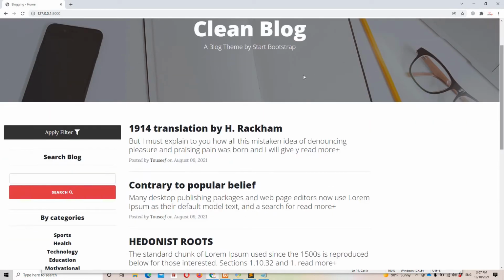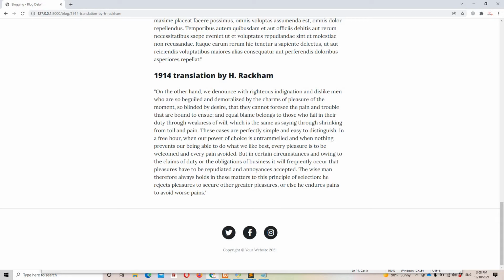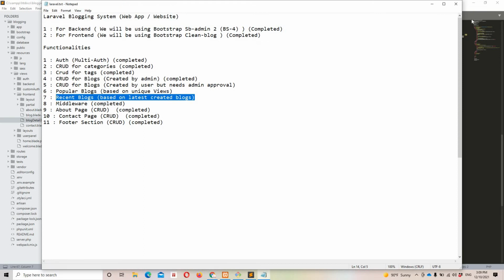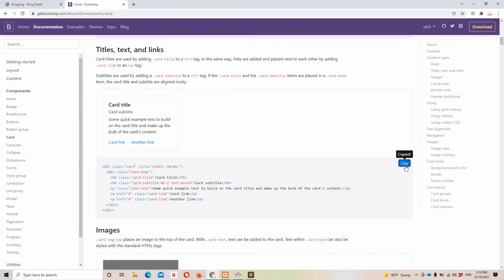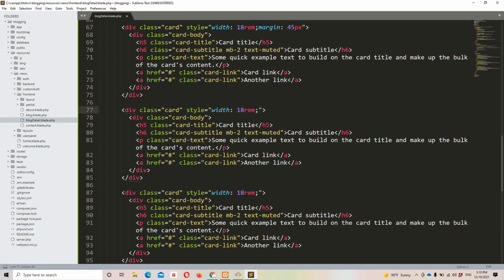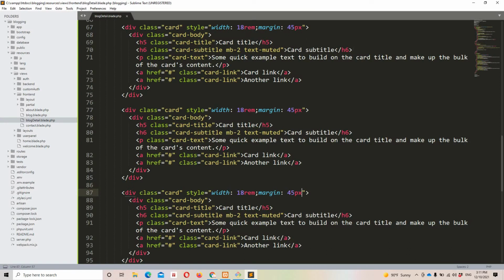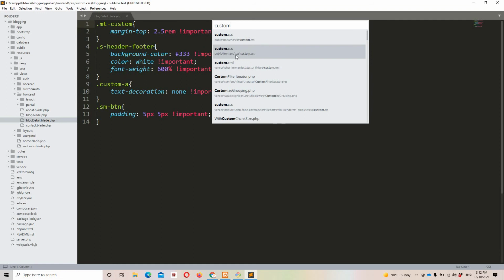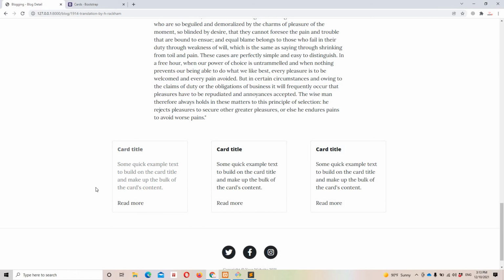Laravel 7 blog (Episode 58 - Recent blogs layout in english)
In this video we are going to implement the recent blog layout to display recent blogs on the blog details page.